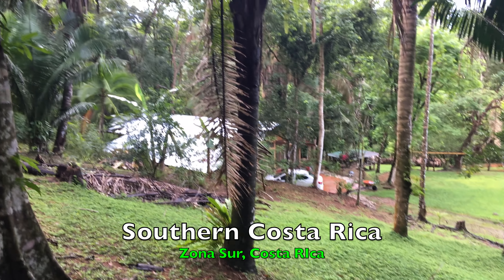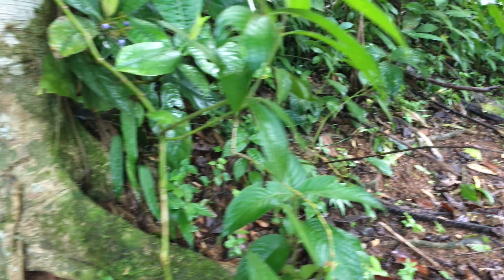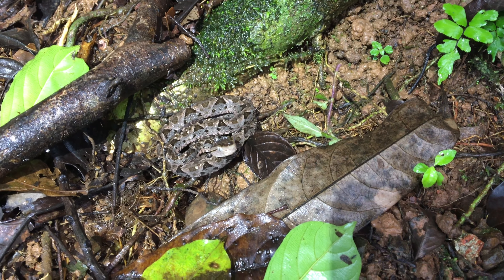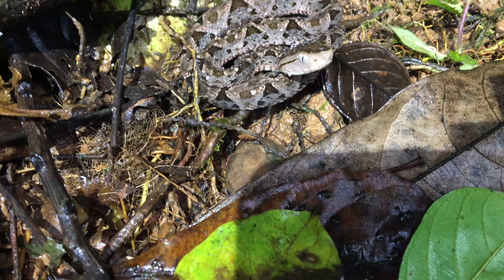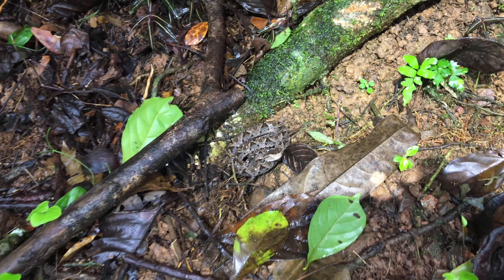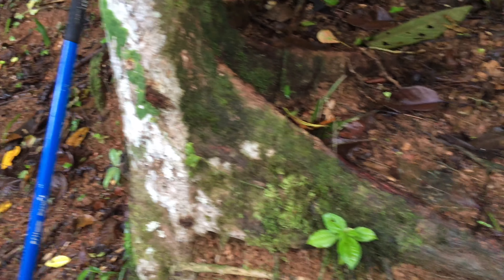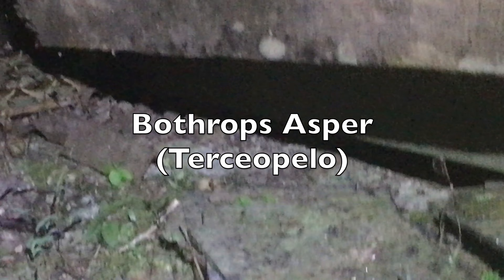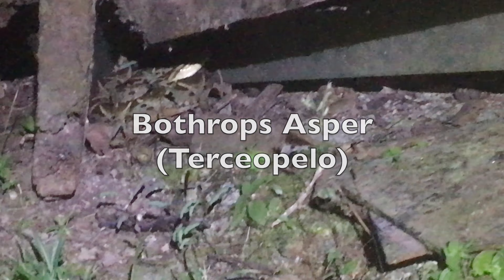Watch Out! Snake Video 2 Terciopelo Vipers ( Fer-de-Lance ) near our House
This Costa Rica snake video features 2 of the most feared snakes, Terciopelos vipers, near our house in Costa Rica.  Sometimes they are called Fer-de-lance vipers.  Watch Out!  One was a juvenile the other was perhaps its large mother!  We left both of them alone as good Karma with snakes goes a long way in the jungle.

For the Costa Rica Snake and Reptile Lovers, Twan Leenders new book: "Reptiles of Costa Rica: A Field Guide" is due out any day now.

If you would like to Identify cool frogs... I would suggest my buddy Twan's other book: "Amphibians of Costa Rica: A Field Guide" Available

✅ Be sure to visit my *NEW* Amazon Store!

Seriously, most people are injured when trying to kill or harass snakes and in almost all cases we photograph them and leave them alone. The A Image of the pattern of the Bothrops asper is believed to be a contribution of Ray Morgan.

"LIKE" the video to enhance our location on YouTube.  Thanks!

Fer de lance vipers, highly venomous snakes found in Central and South America, are notorious for their aggressive defensive behavior and potent venom, which can be lethal. These vipers are typically nocturnal and are well-camouflaged in their environments. Playing a crucial role in controlling rodent populations, fer de lance vipers are both feared and respected. Often encountered in forests and plantations, fer de lance vipers are dangerous but also vital to the ecosystem.